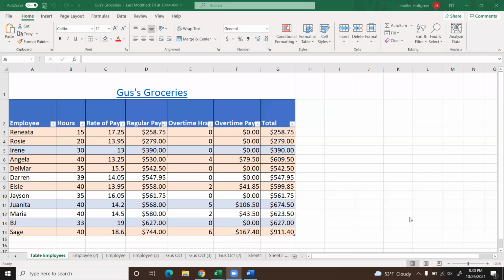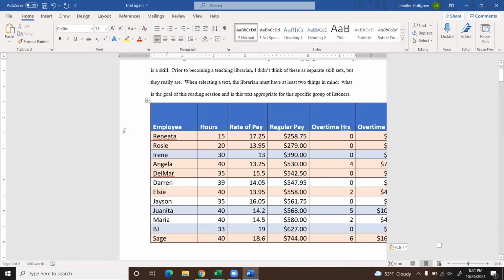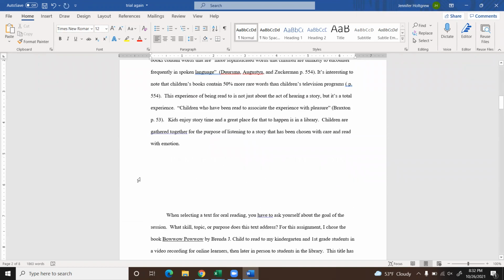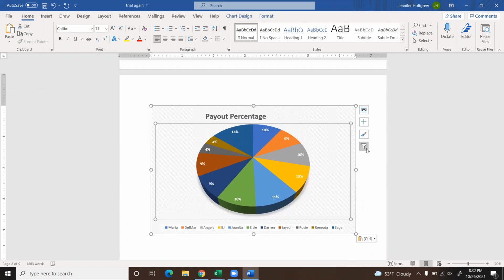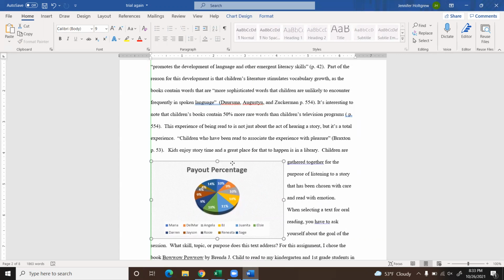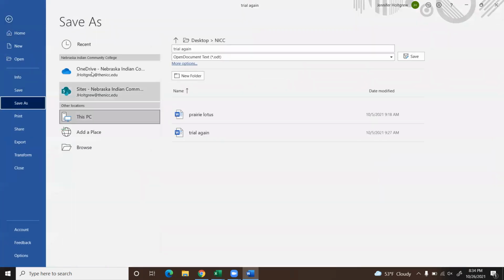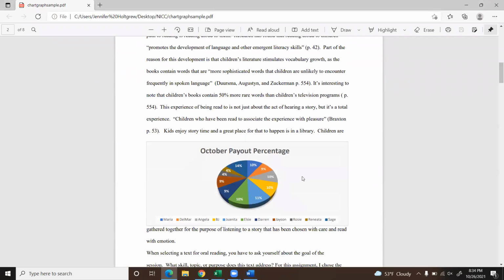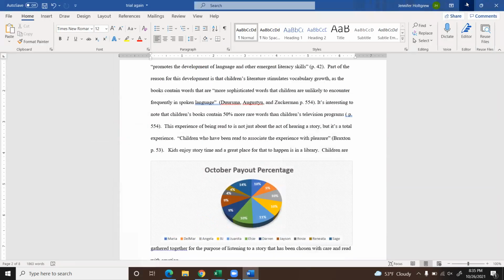Excel Charts into Word